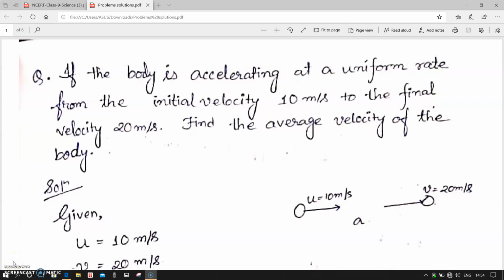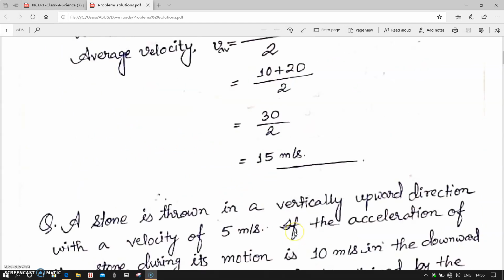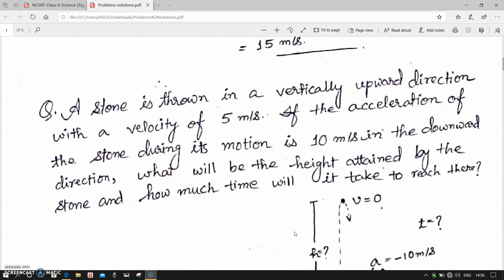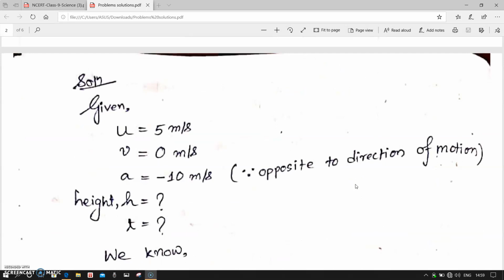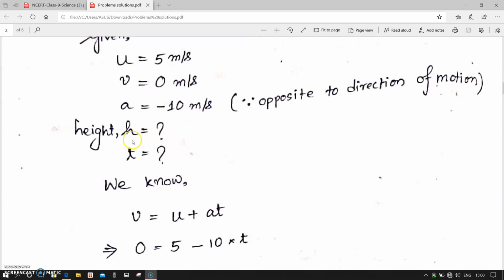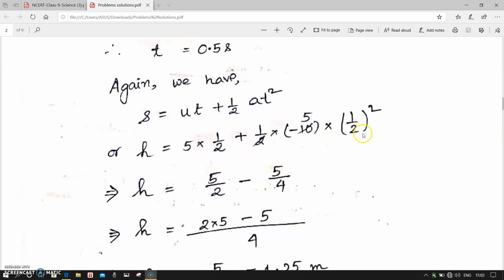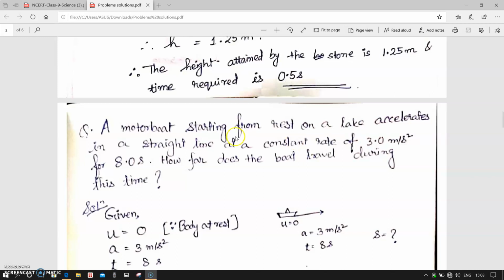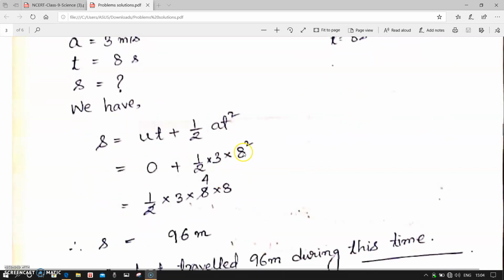NCERT PROBLEM | CH 8: MOTION | CLASS IX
THERE ARE 3 PROBLEMS. FIRST IS NOT FROM TEXTBOOK.